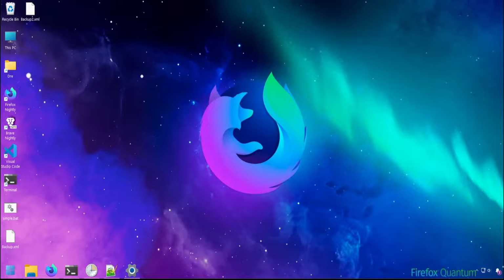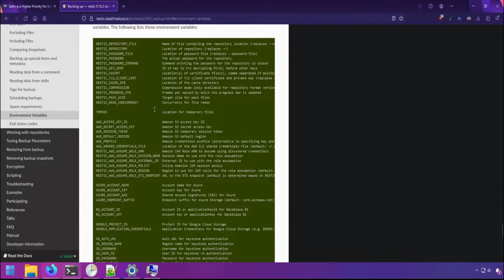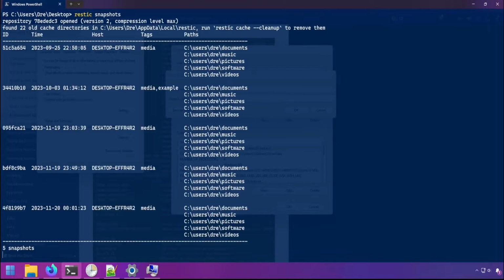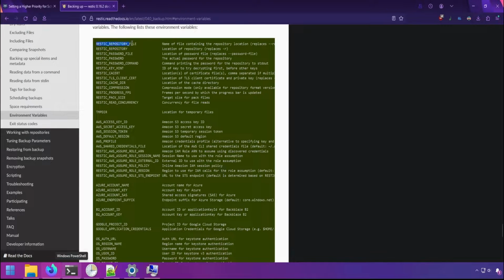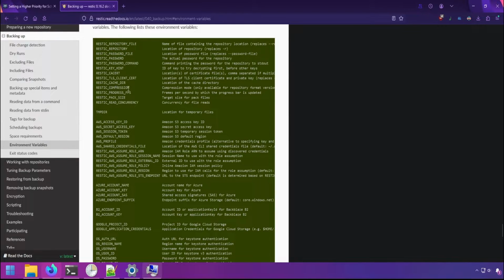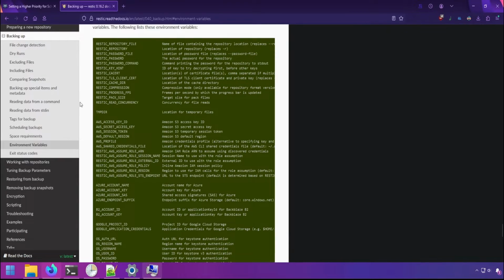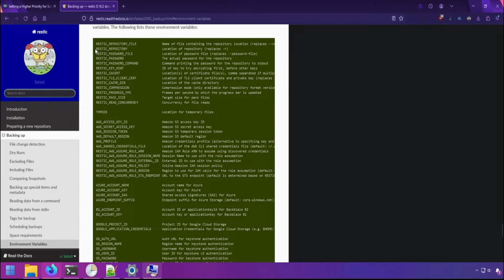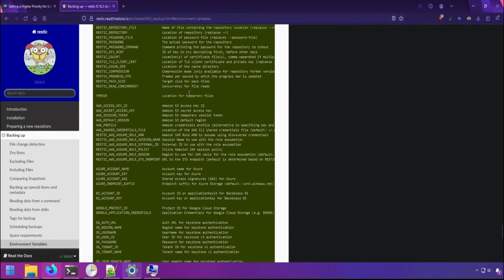Restic Guide Part 26: Environment Variables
Restic has a handful of environment variables that you can pre-configure. I'll show you how to set up the variables and explain some of the more useful ones.

All comments are held for review. Keep it civil. 😉

MUSIC 🎵
Wasting Time by Windows96